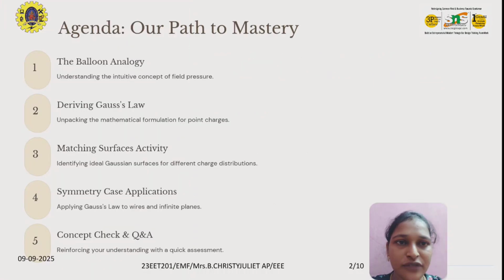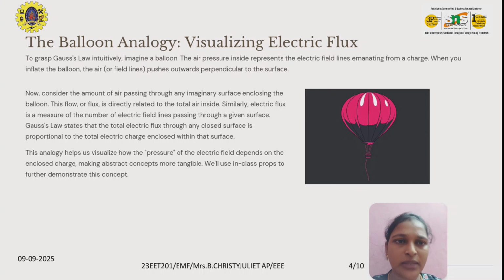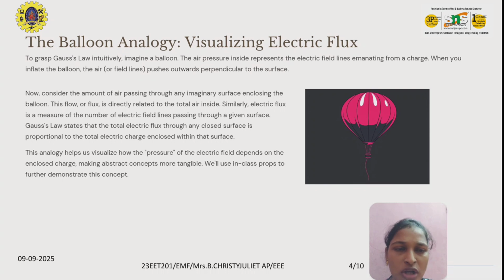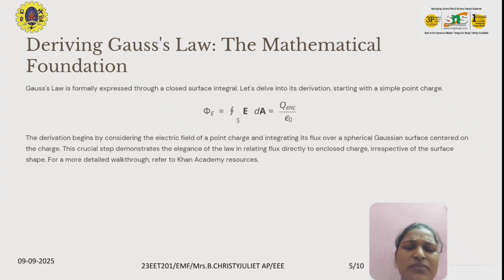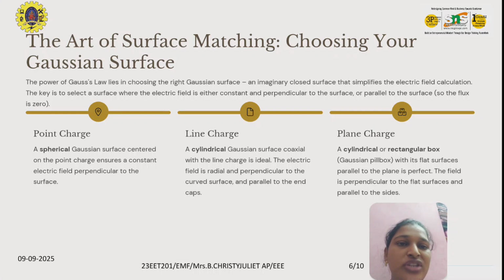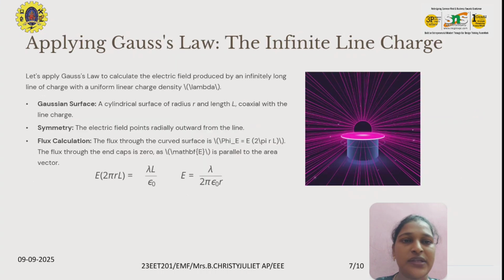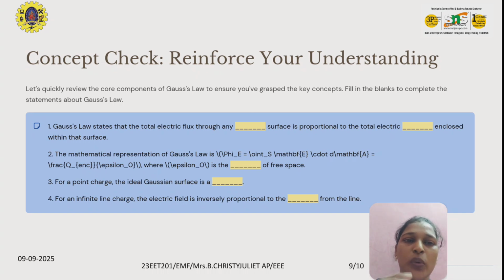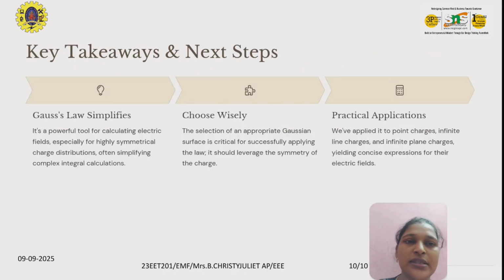4.GAUSS'S LAW & ITS APPLICATION | ELECTROMAGNETIC FIELDS | SNS INSTITUTIONS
Welcome to our detailed explanation of "Gauss’s Law and its Applications" in Electromagnetics. In this video, the concept of Gauss’s Law is introduced with simple illustrations. The mathematical expression and physical meaning of Gauss’s Law are clearly explained. Applications in electrostatics, including charge distribution and electric field calculations, are discussed. Special focus is given to applications in spherical, cylindrical, and planar symmetries. Step-by-step derivations are provided for better conceptual understanding. Real-world examples are highlighted to show how Gauss’s Law is applied in engineering. This video is ideal for engineering students and competitive exam aspirants. By the end of the session, the importance of Gauss’s Law in solving complex field problems will be clear.